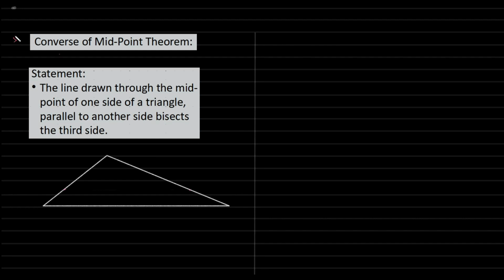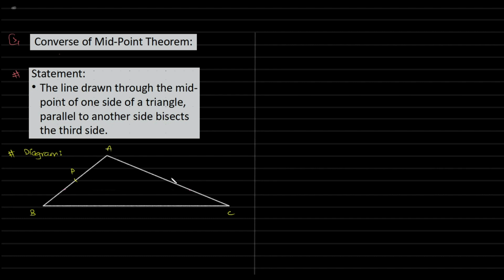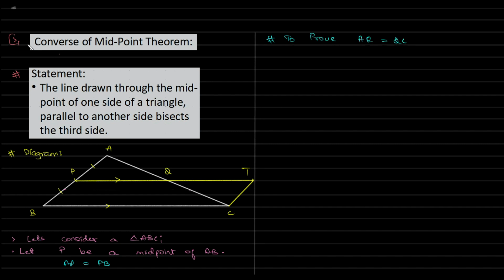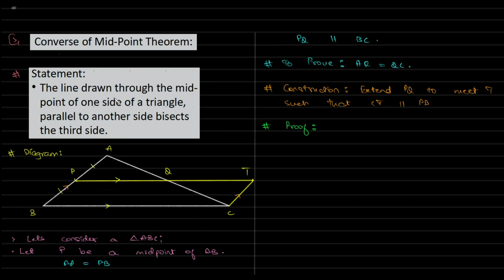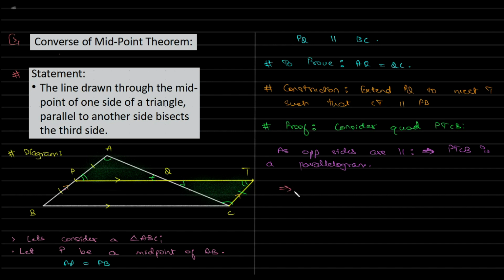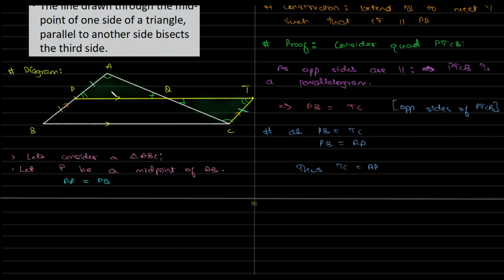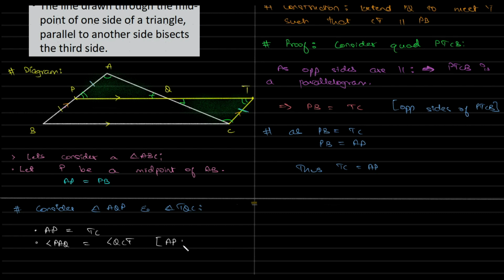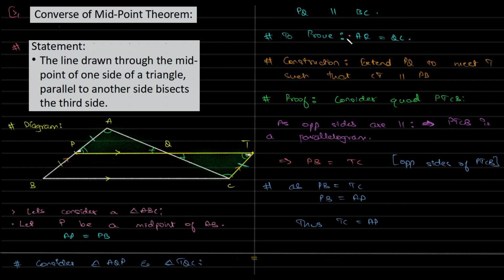8 02 A 3 Converse Mid Point Theorem Proof E